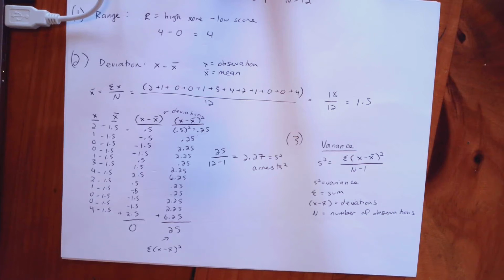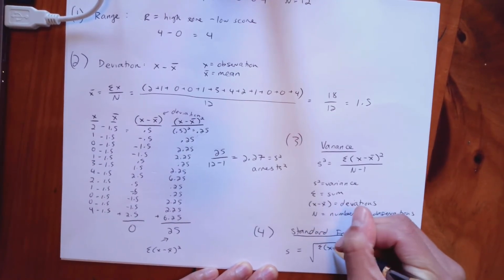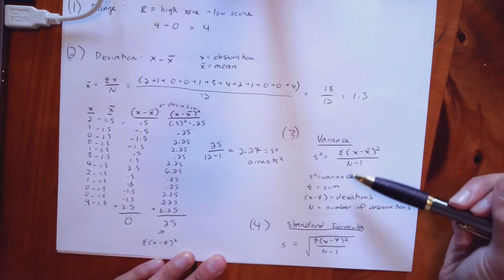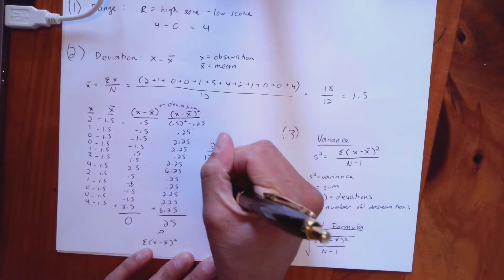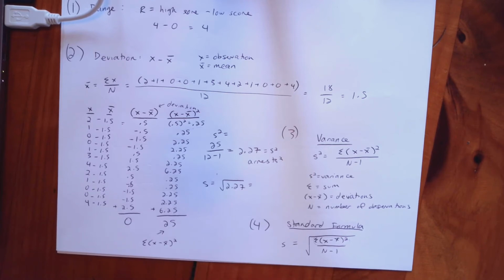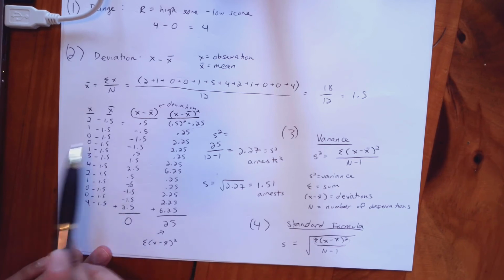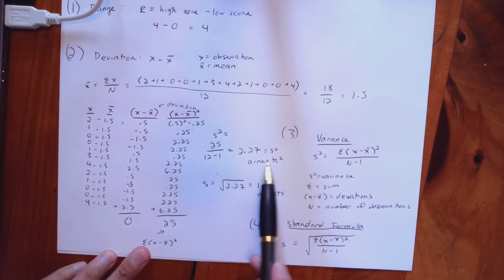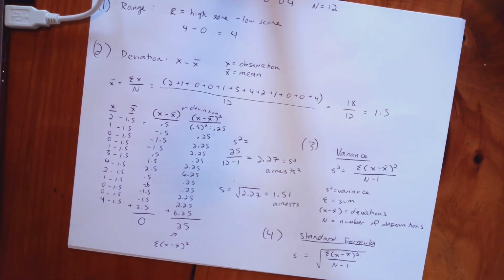5 4 Doc Cam